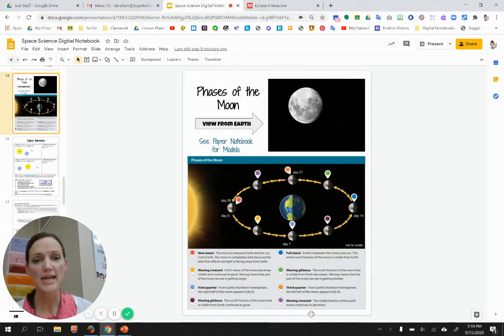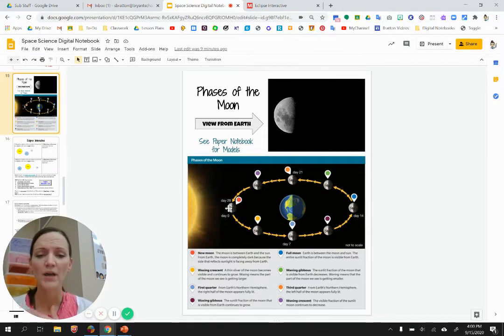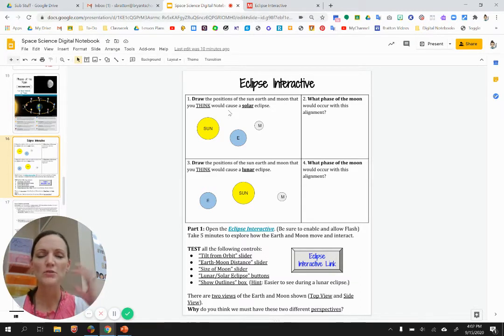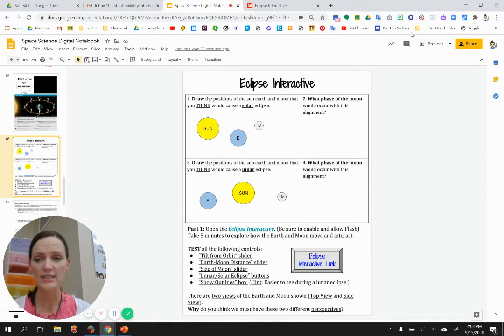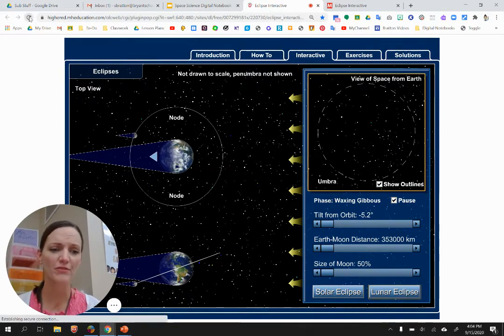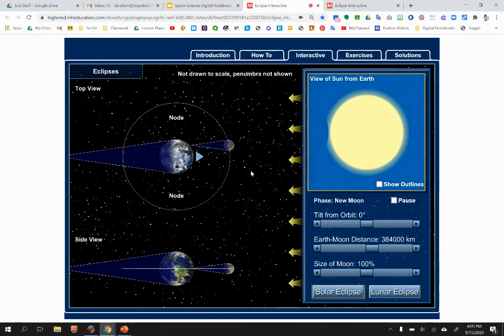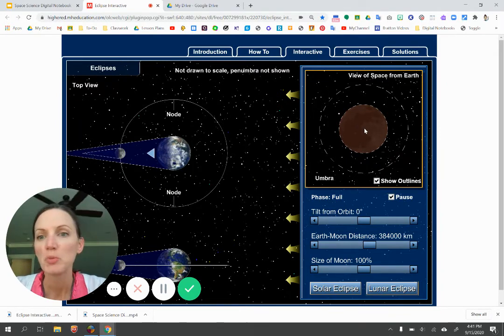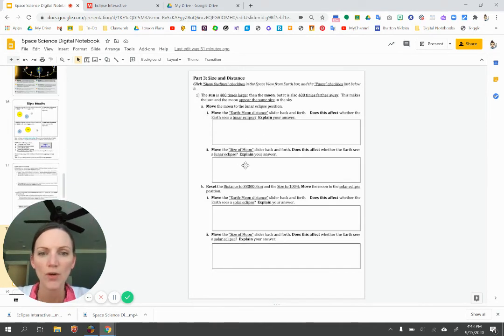Eclipse Interactive Instructions